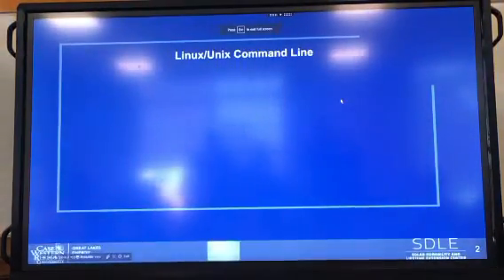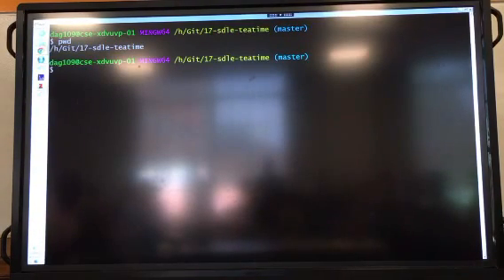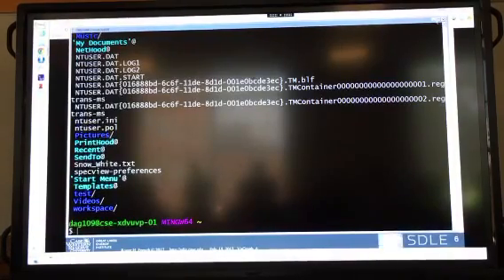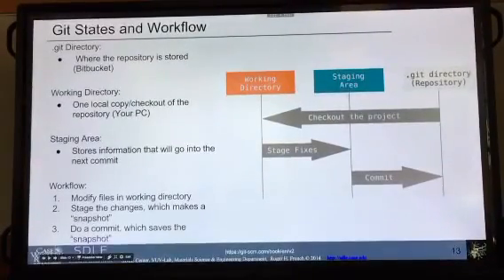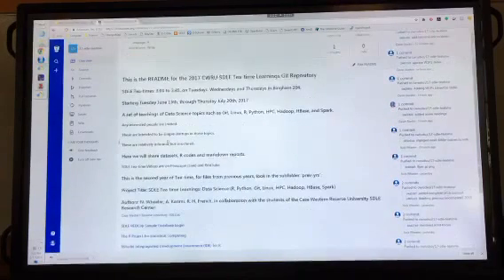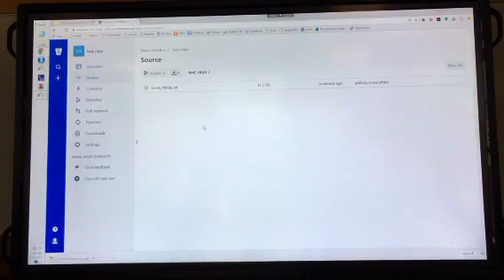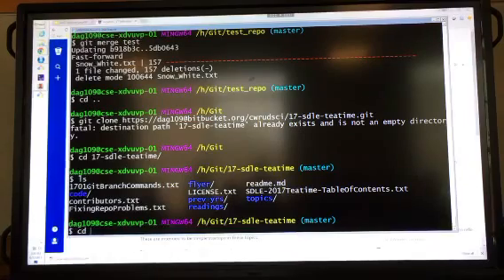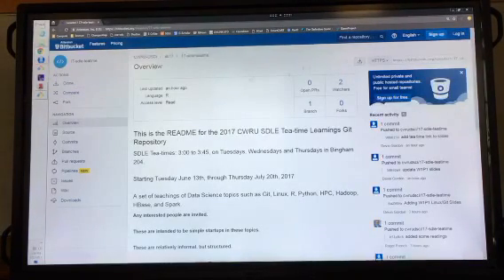CWRU SDLE Tea-Time W1A